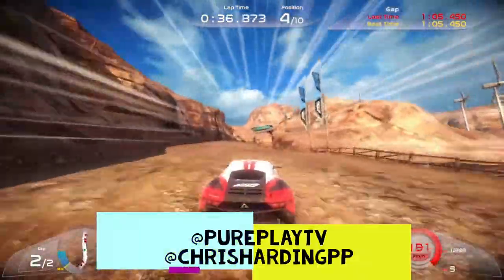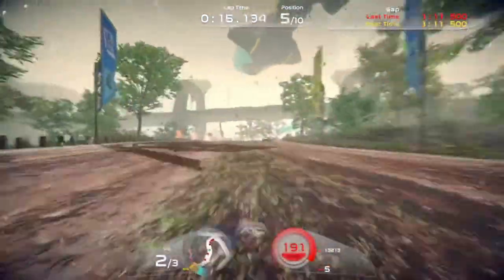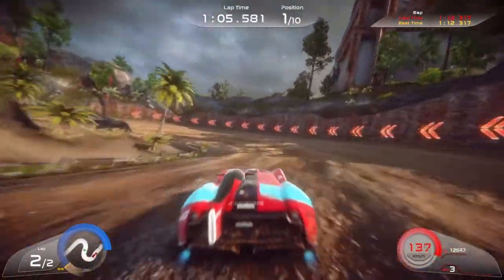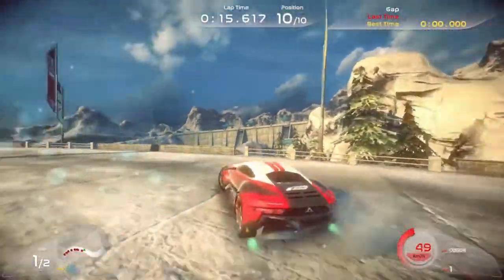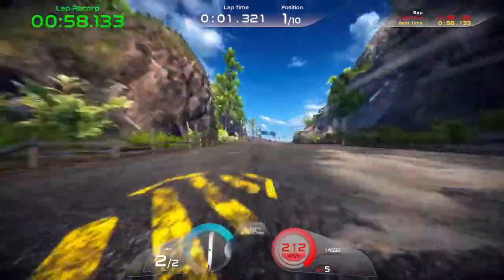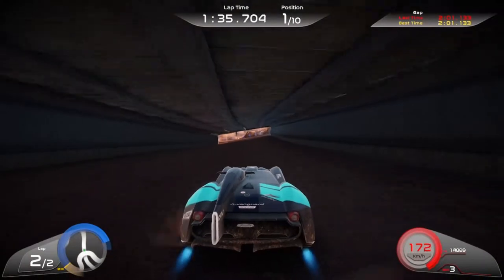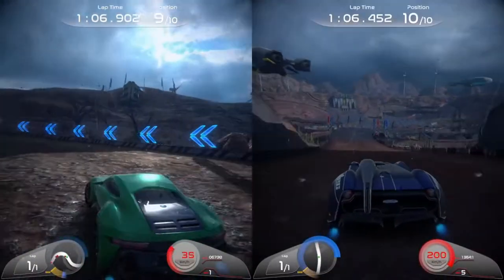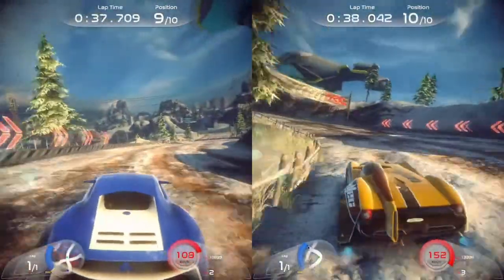Rise: Race the Future Switch Review - 60fps & Split-Screen? Yes, Please! | Pure Play TV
Like what we do and want to support our lovely team? You can do that here!

Rise: Race the Future is a decent futuristic racer on Nintendo Switch, and with its recent update (1.06) there's a new reason to take a look at the game with its new split-screen multiplayer update applied.